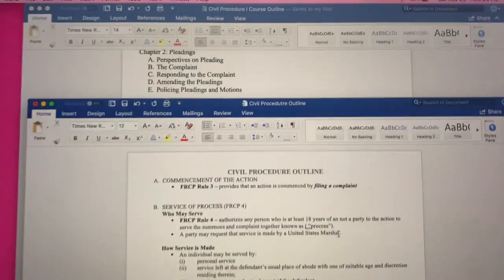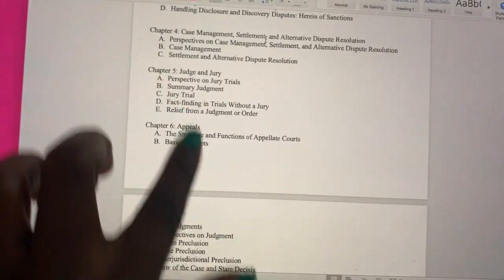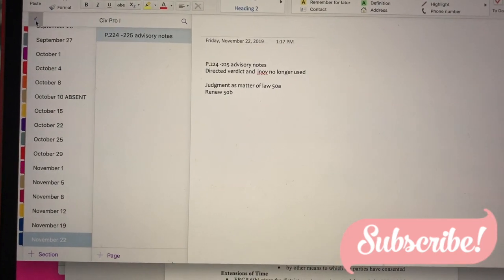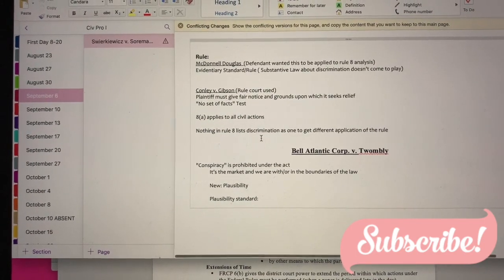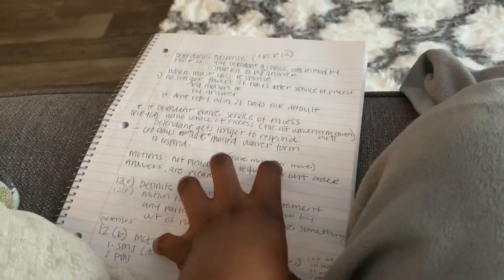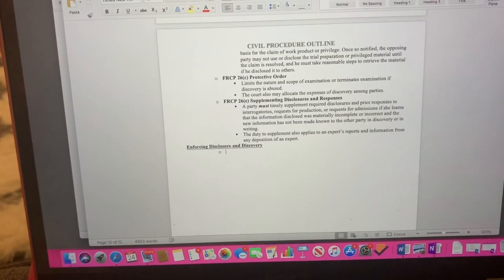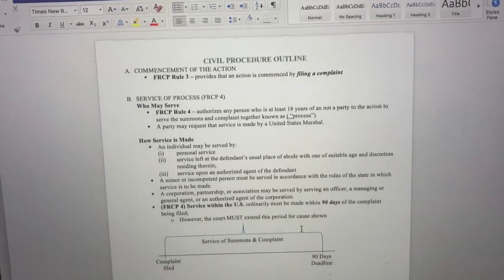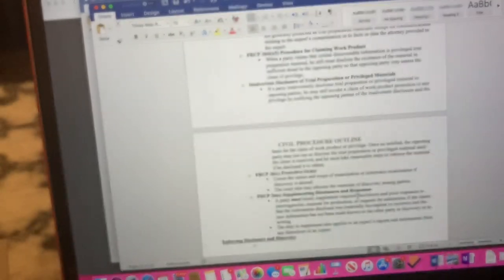1L LAW STUDENT DAY IN LIFE | CIV PRO FINALS STUDY WITH ME | LAW SCHOOL VLOG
1L LAW STUDENT DAY IN MY LIFE | CIV PRO FINALS STUDY WITH ME | LAW SCHOOL VLOG